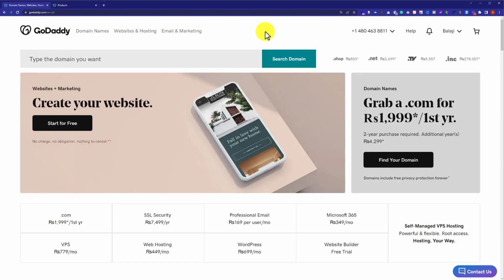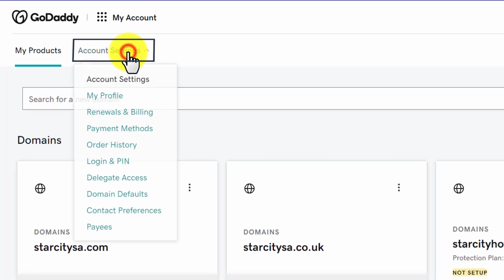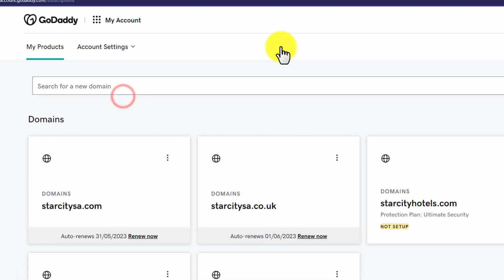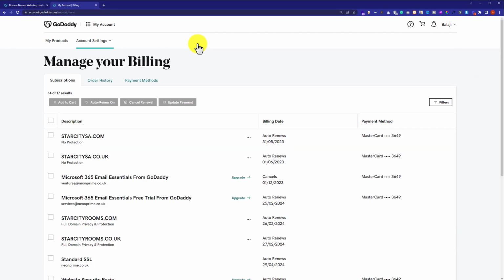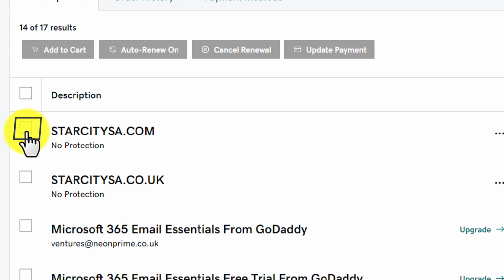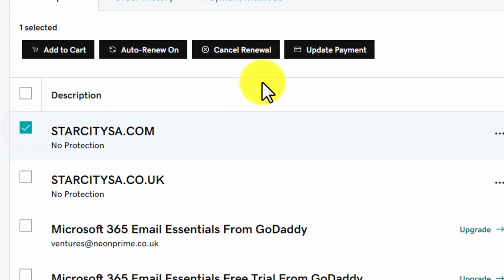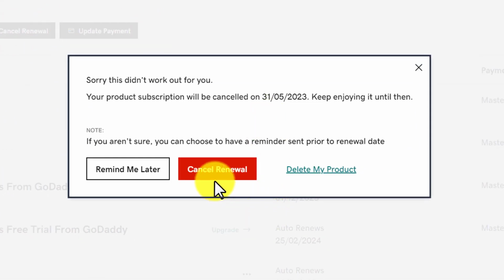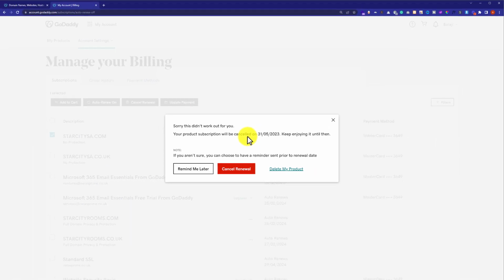How To Cancel Godaddy Renewal 2026 | Stop Godaddy Auto Renewal | Turn Off Auto Renew Godaddy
If you're looking to turn off auto renew on GoDaddy, this tutorial is for you. In this video, I'll show How To Cancel Godaddy Renewal in 2026. So you can easily stop GoDaddy auto renewal after watching this video. I will cover everything from logging into your GoDaddy account to the cancellation of GoDaddy renewal. So watch the complete video if you want to Turn Off Auto Renew on Godaddy.

In This Video Tutorial You’ll Learn :
1. How To Cancel Godaddy Renewal
2. how to cancel GoDaddy renewal
3. How to turn off auto-renew on GoDaddy

Follow the simple steps to Cancel Godaddy Renewal

1. Login to your godaddy account
2. Click account settings and then Billing and Renewals
3. Select the product for which you want to stop auto renewal
4. Now from the top click on Cancel Auto renewal

That’s it you have successfully stopped godaddy auto renewal.